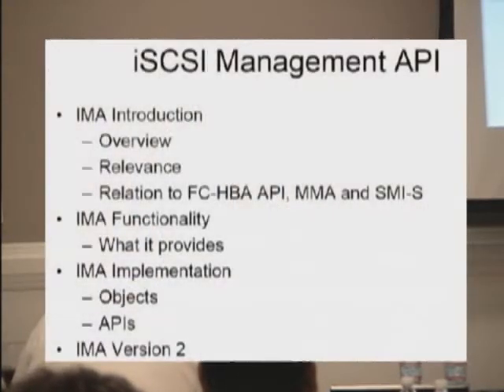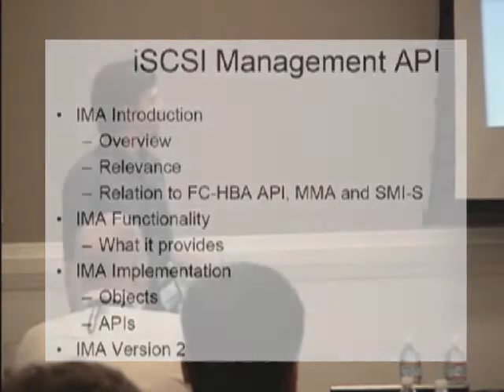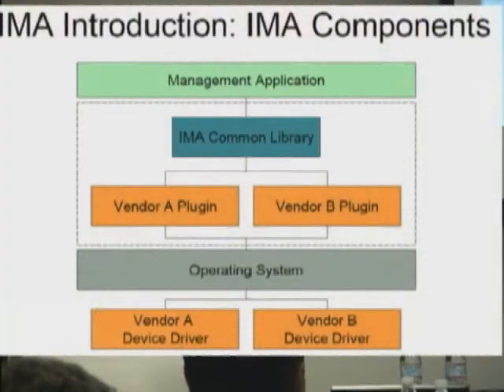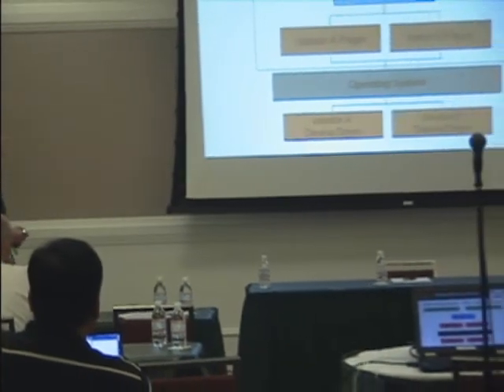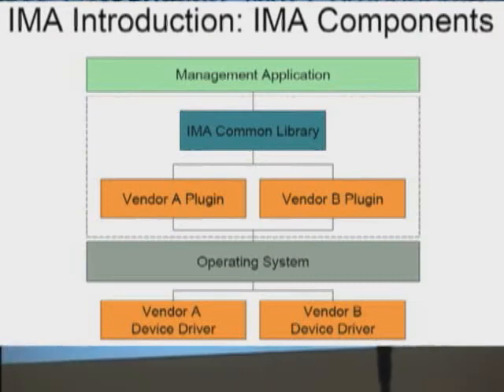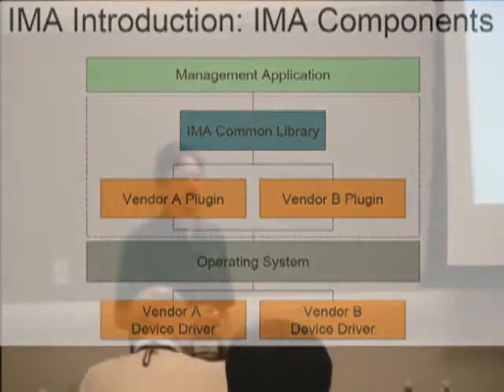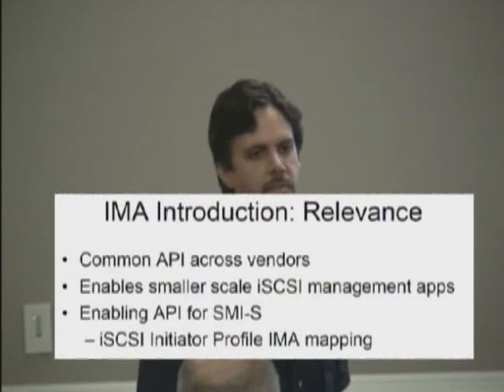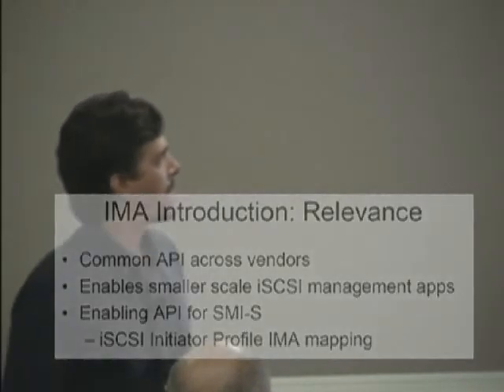Trailer: iSCSI Management API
Sun's John Forte presents a new iSCSI Management API at the SNIA Storage Developer Conference, September 10-13, 2007.

This is a trailer; to see the full 48-minute presentation, please go